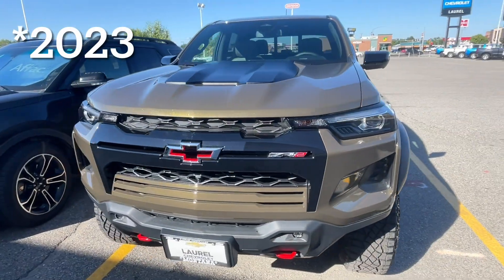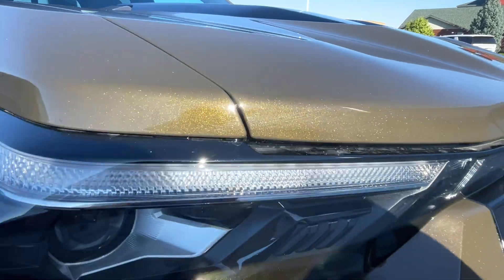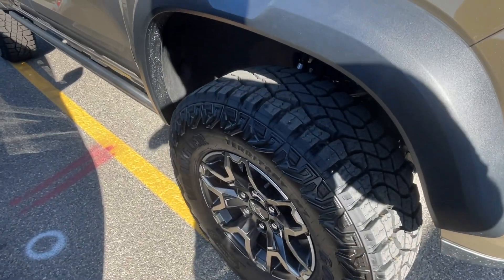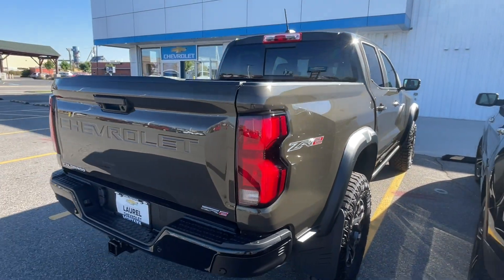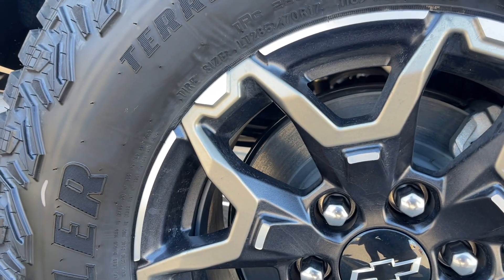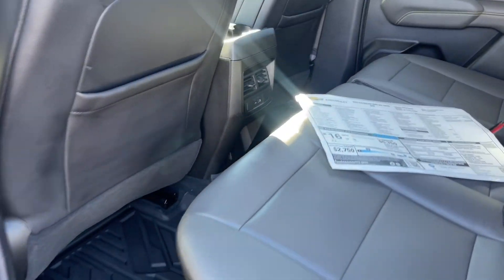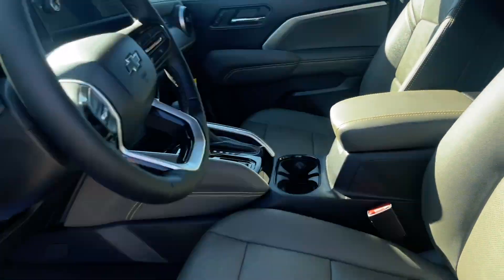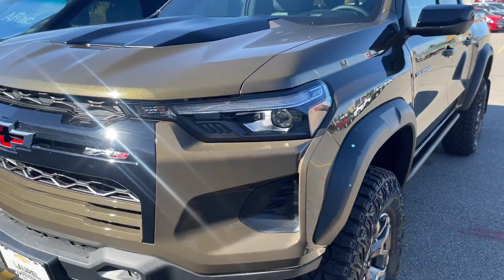2023 ZR2 Colorado in Harvest Bronze Metallic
New ZR2